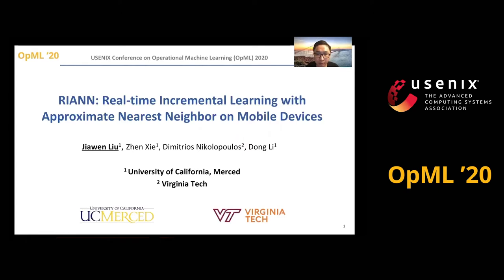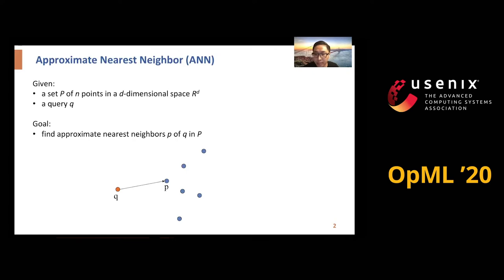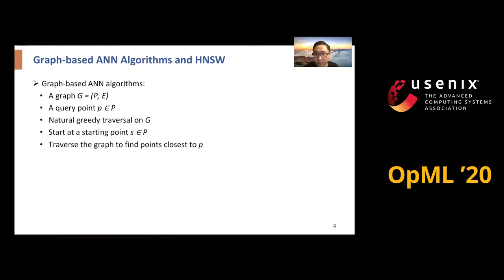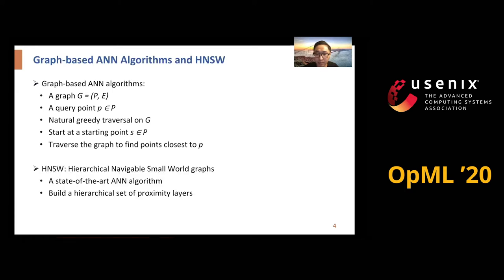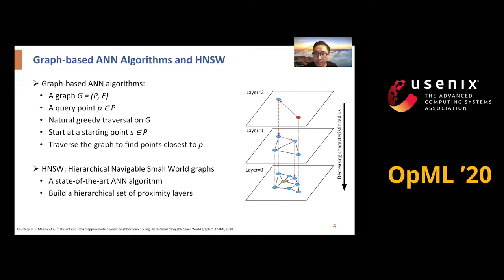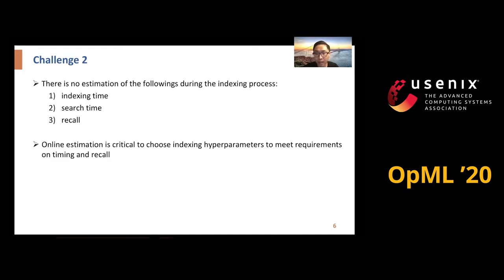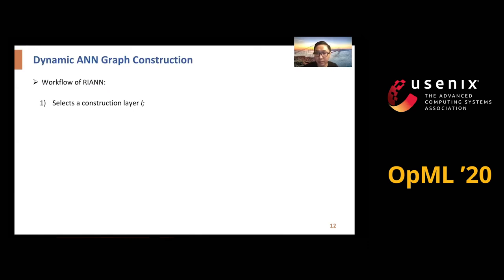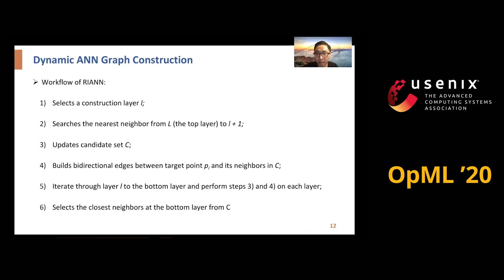OpML '20 - RIANN: Real-time Incremental Learning with Approximate Nearest Neighbor on Mobile Devices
RIANN: Real-time Incremental Learning with Approximate Nearest Neighbor on Mobile Devices

Jiawen Liu and Zhen Xie, University of California, Merced; Dimitrios Nikolopoulos, Virginia Tech; Dong Li, University of California, Merced

Approximate nearest neighbor (ANN) algorithms are the foundation for many applications on mobile devices. Real-time incremental learning with ANN on mobile devices is emerging. However, incremental learning with current ANN algorithms on mobile devices is difficult, because data is dynamically and incrementally generated on mobile devices and as a result, it is difficult to reach high timing and recall requirements on indexing and search. Meeting the high timing requirements is critical on mobile devices because of short user response time and low battery lifetime.

We introduce an indexing and search system for graph-based ANN on mobile devices called RIANN. By constructing ANN with dynamic ANN construction properties, RIANN enables high flexibility for ANN construction to meet the high timing and recall requirements in incremental learning. To select an optimal ANN construction property, RIANN incorporates a statistical prediction model. RIANN further offers a novel analytical performance model to avoid runtime overhead and interaction with mobile devices. In our experiments, RIANN significantly outperforms the state-of-the-art ANN (2.42x speedup) on Samsung S9 mobile phone without compromising search time or recall. Also, for incrementally indexing 100 batches of data, the state-of-the-art ANN satisfies 55.33% batches on average while RIANN can satisfy 96.67% with minimum impact on recall.